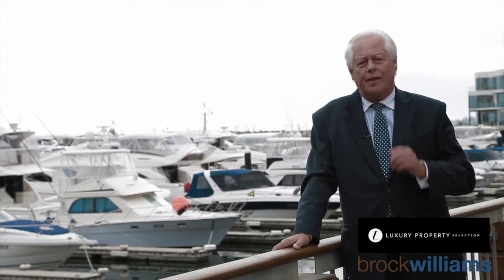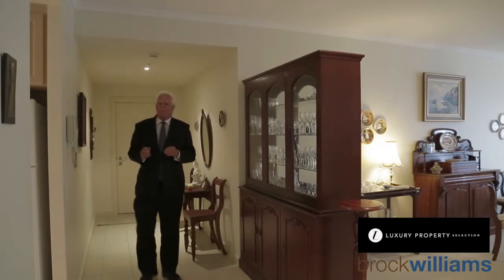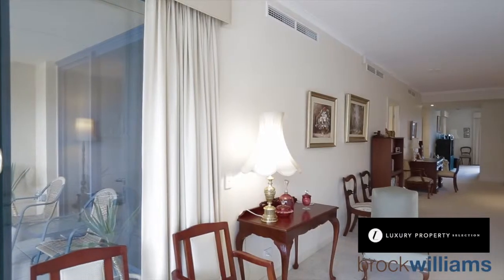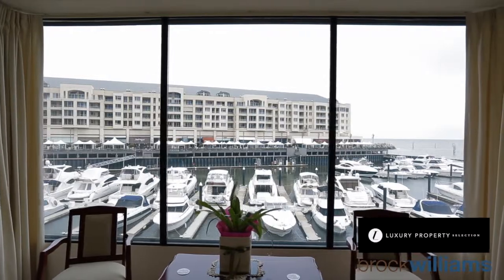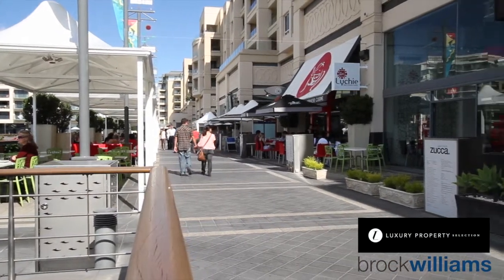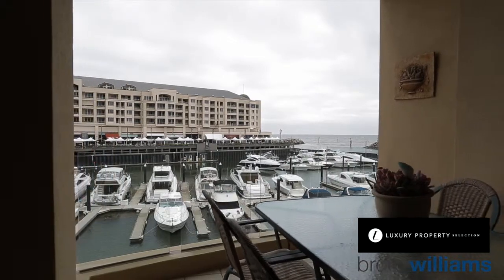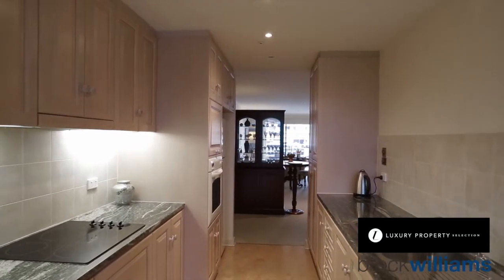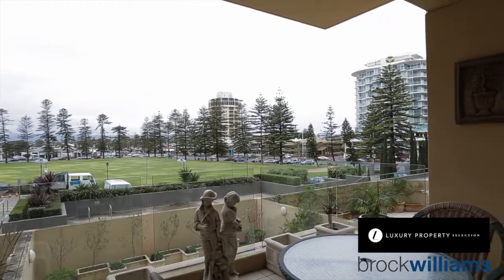Harcourts Brock Williams Apartment 30-31 Colley Terrace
This video is about apartment 30-31 Colley Terrace